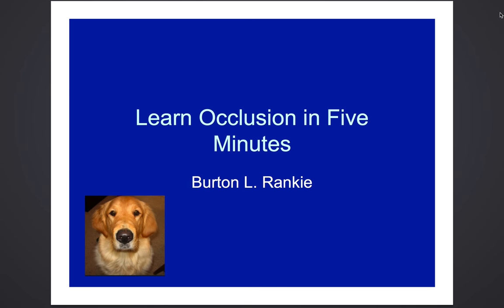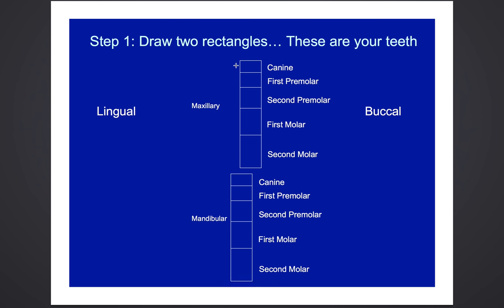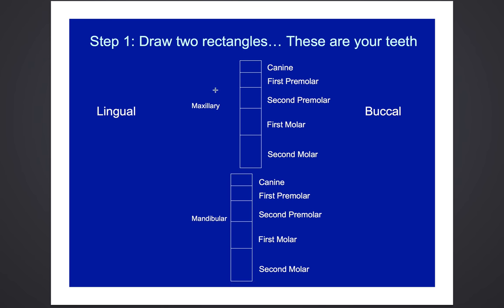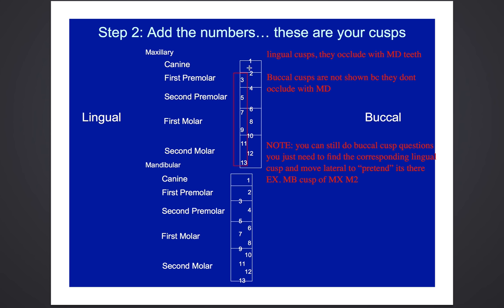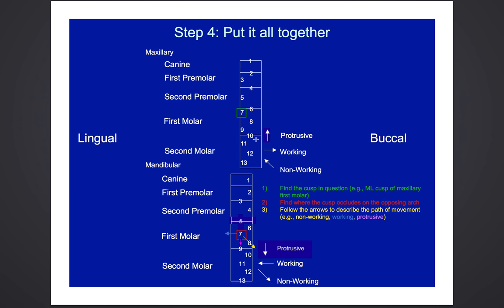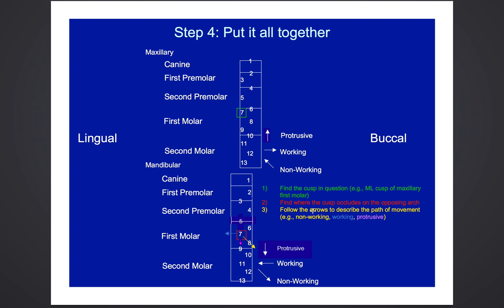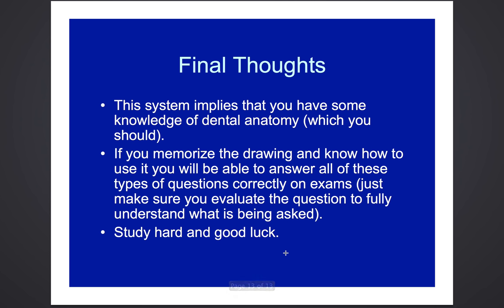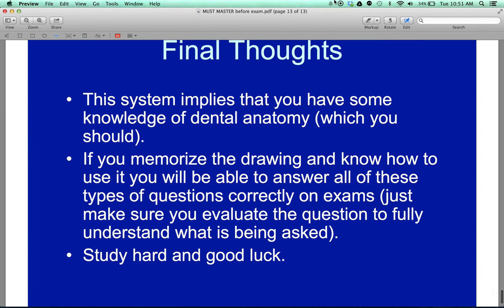Master Occlusion in 5 minutes - NBDE Part 1 Boards Study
Thanks to Dr. Burton L. Rankie for permission to present his Master Occlusion in 5 minutes lecture. The lecture was composed by him.  I just added the examples at the end of the presentation.